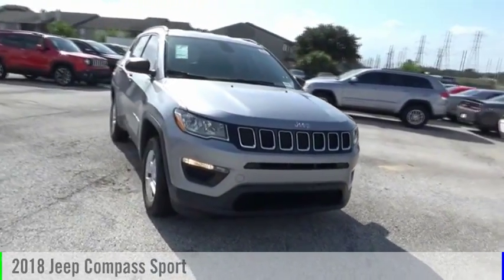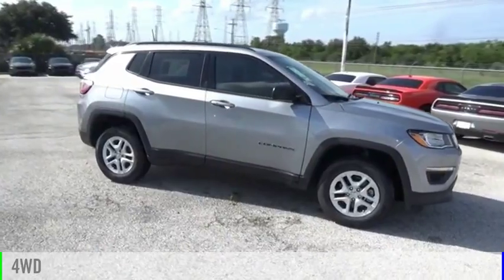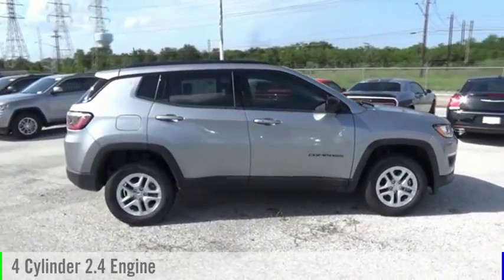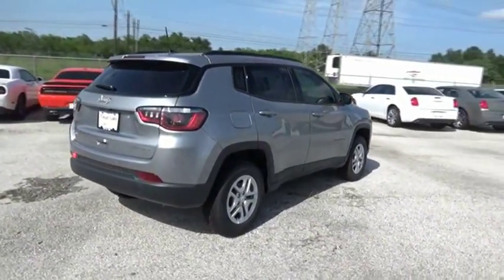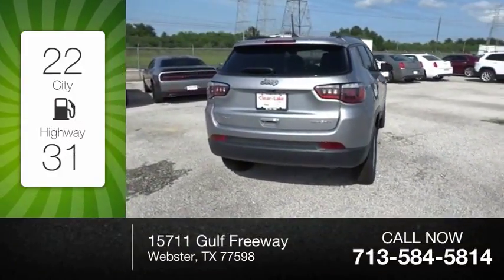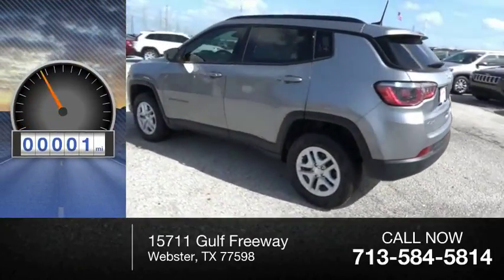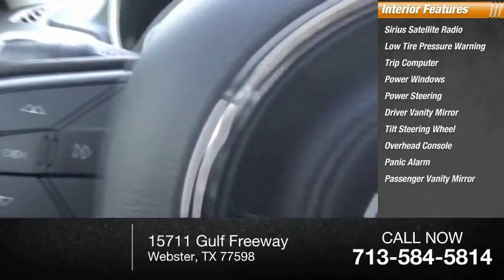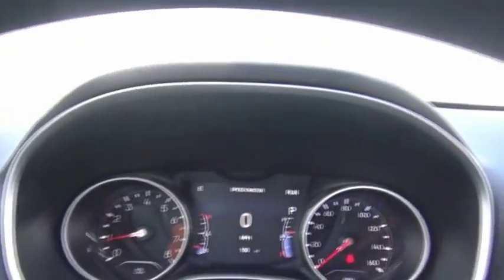2018 Jeep Compass Webster TX JT248951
2018 Jeep Compass Sport

$3,320 off MSRP! 2018 Jeep Compass Sport 4WD. 30/22 Highway/City MPG&lt;br&gt;&lt;br&gt;Priced below KBB Fair Purchase Price! Prices do not include Tax, Title, License Fees, or dealer installed options: $1,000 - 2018 Retail Consumer Cash 63CJ1. Exp. 07/05/2018, $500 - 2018 Jeep Celebration Retail Bonus Cash 28HJX. Exp. 07/05/2018